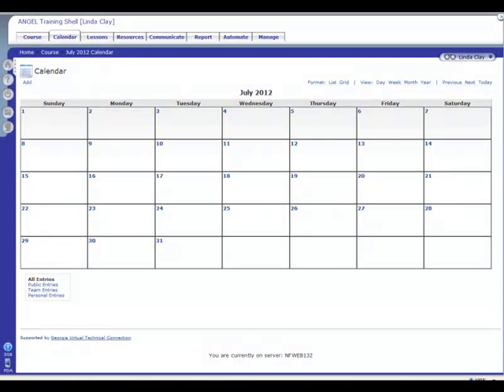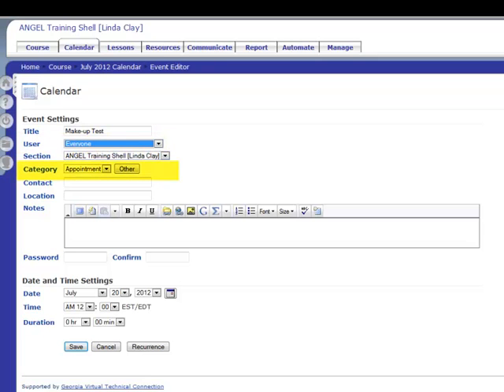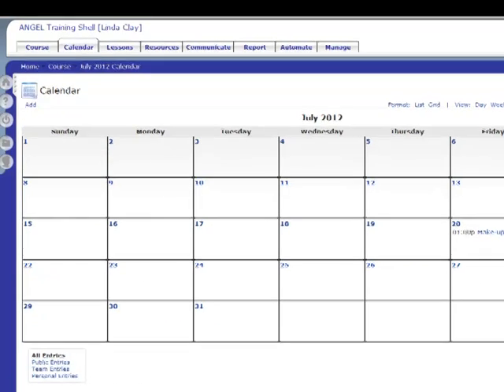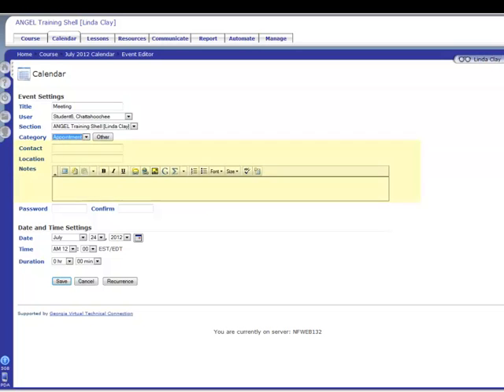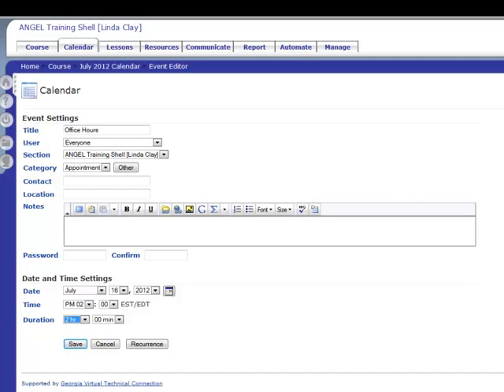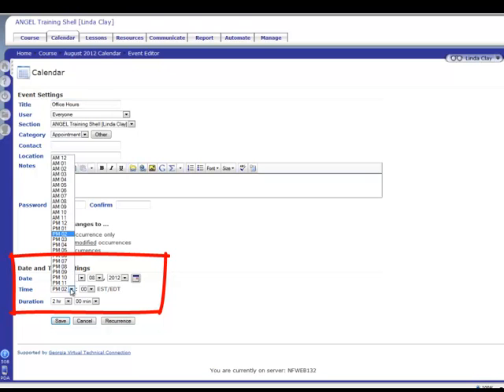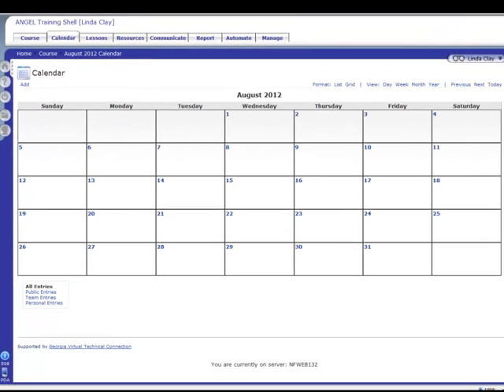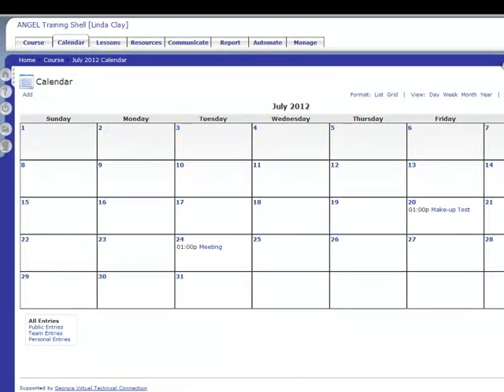Calendar Tab in ANGEL: Making Manual Entries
How to make manual entries on ANGEL's Calendar tab, how to place content links in those entries, how to create recurring entries, how to edit and delete entries.